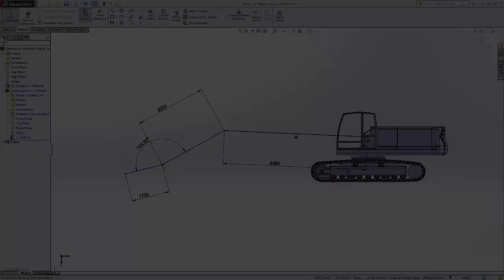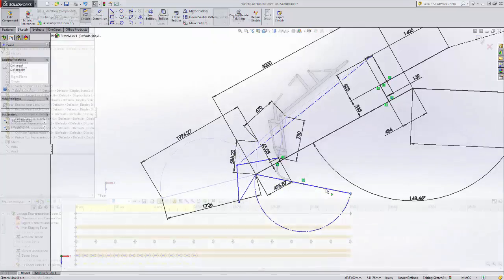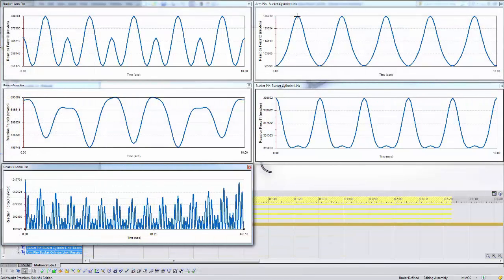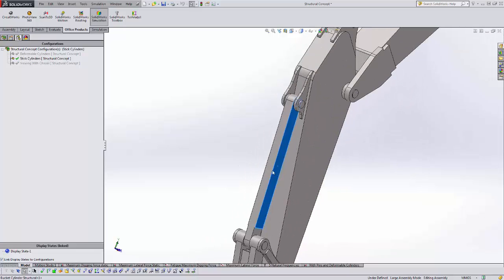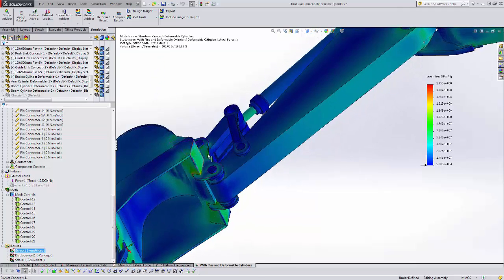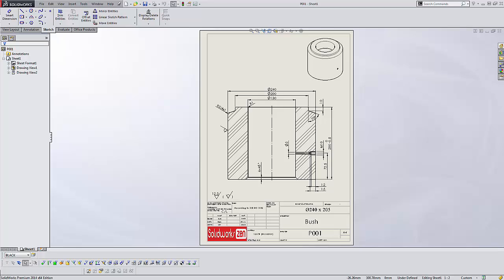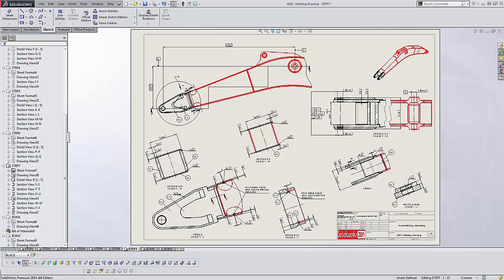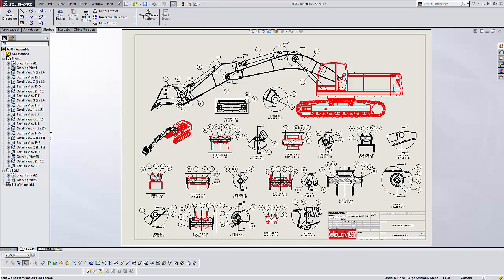SOLIDWORKS TUTORIAL Intermediate Machine Design (update)